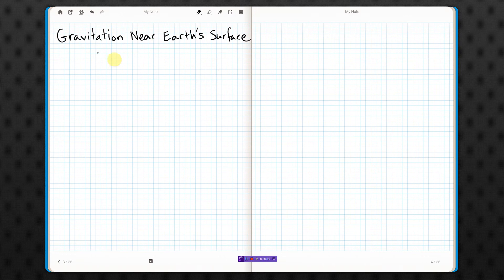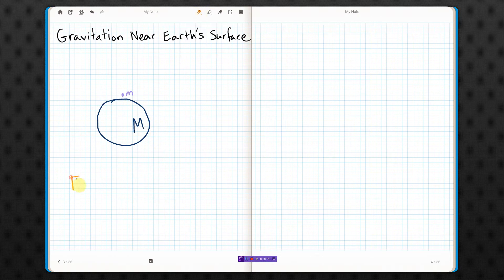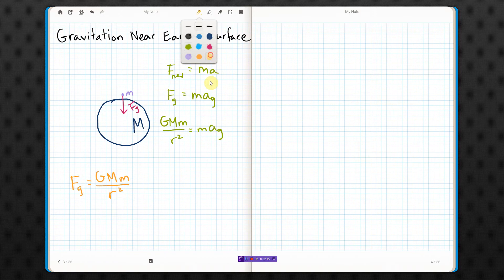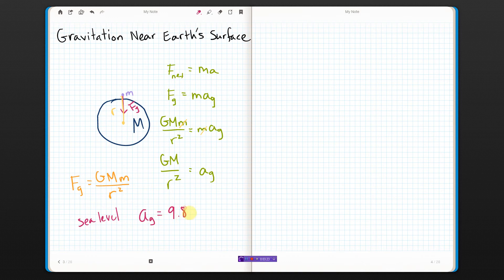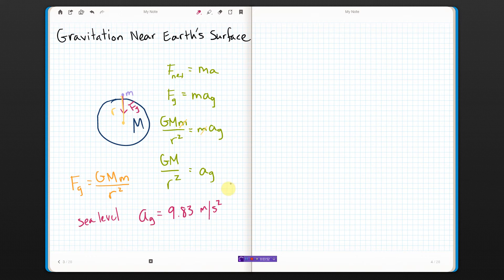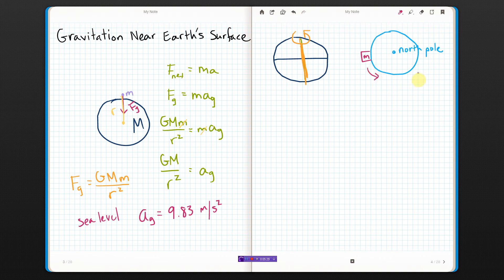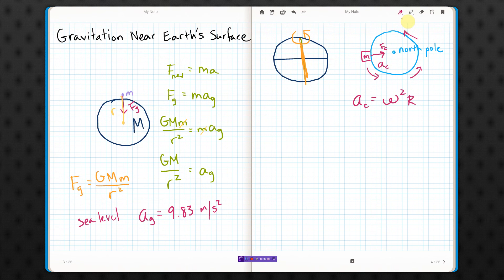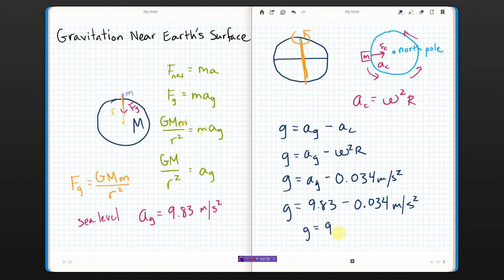Gravitation Near Earth's Surface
How and why does the acceleration of gravity near Earth's surface differ from the g we've been using all year?